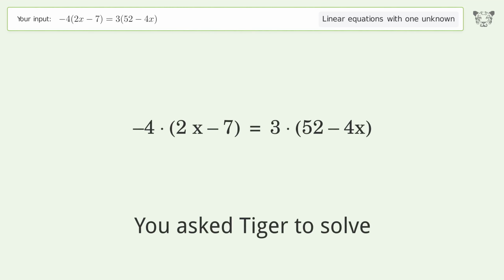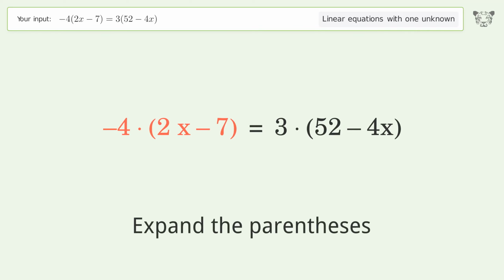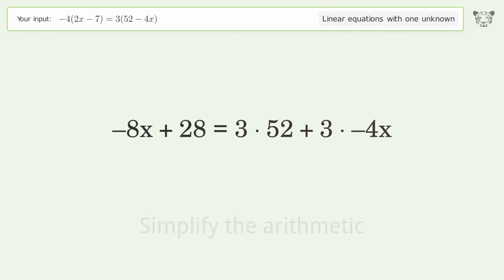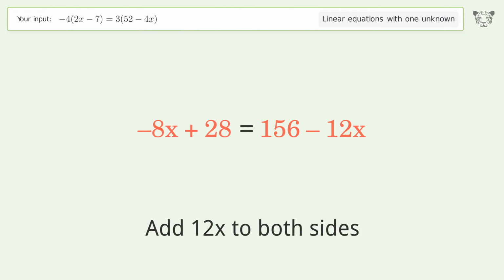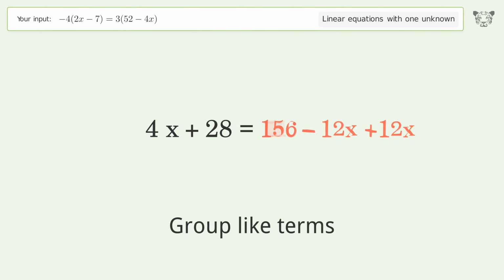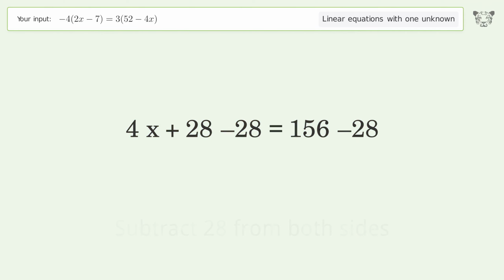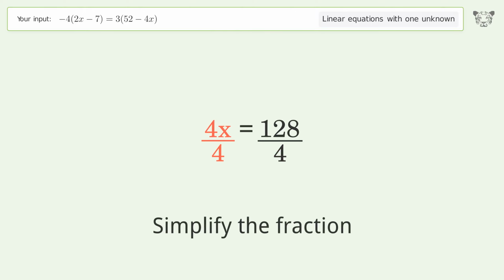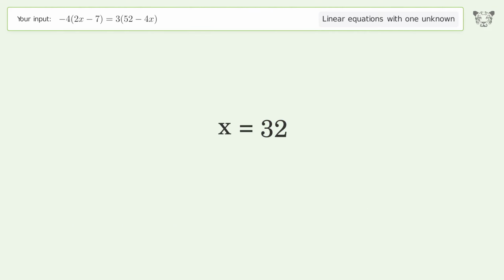Solve -4(2x-7)=3(52-4x): Linear Equation Video Solution | Tiger Algebra